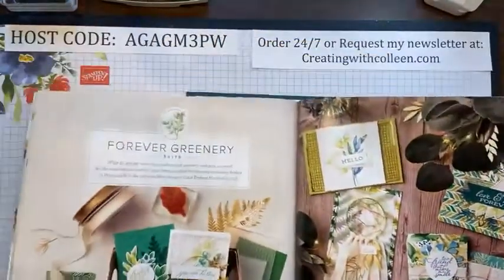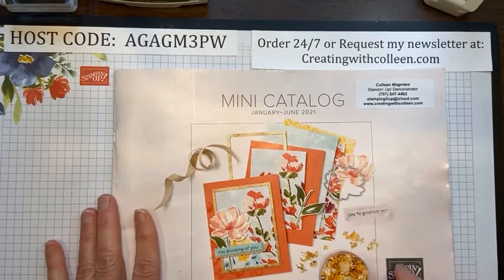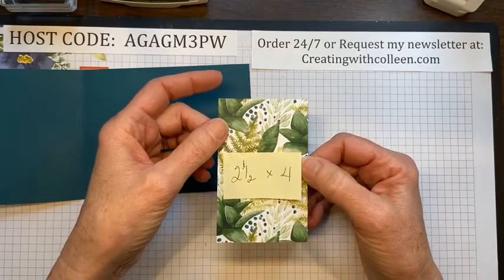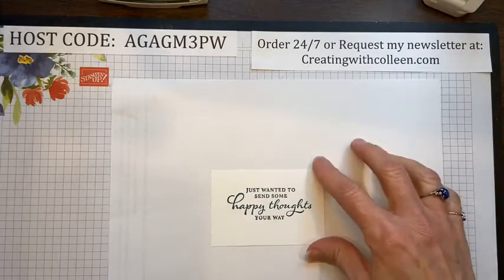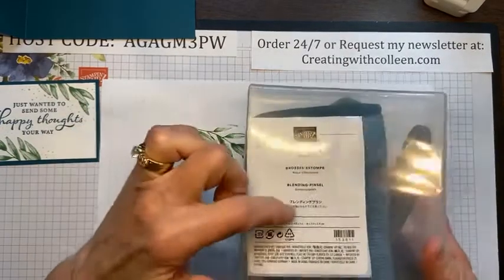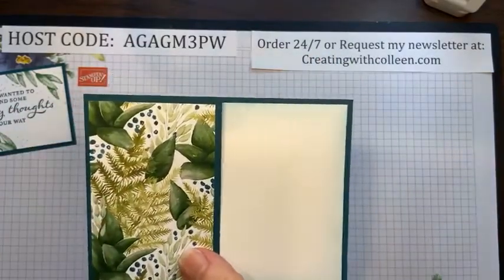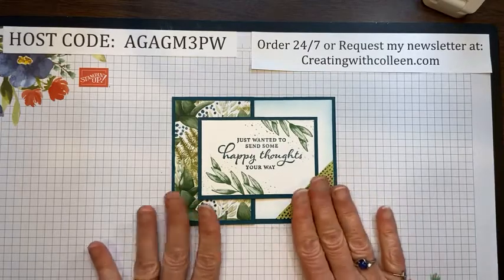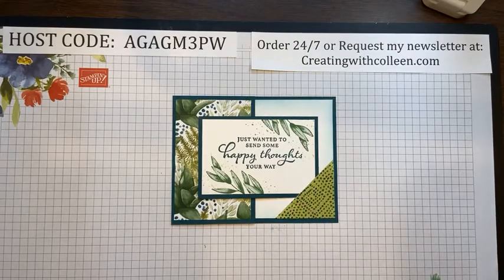Forever Fern Corner Pocket Card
Create a fun, easy Corner Pocket Card using the Forever Fern bundle and the Forever Greenery designer series paper. In this video I show you how complete with dimensions and directions.
I would love to hear what you thought as I always try to Better my Best!
Please visit by my blog where you can request my newsletter, order products and see additional information.
Thanks for spending your time with me and I hope you will come back soon!